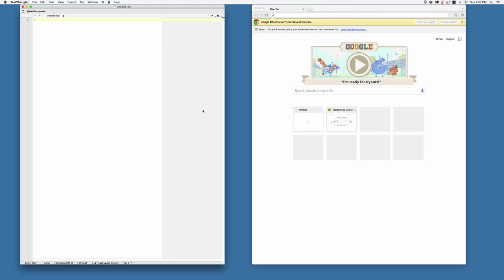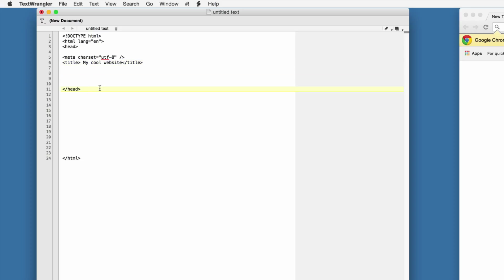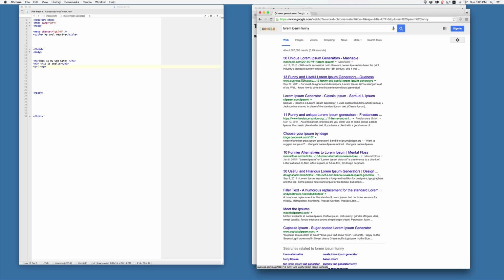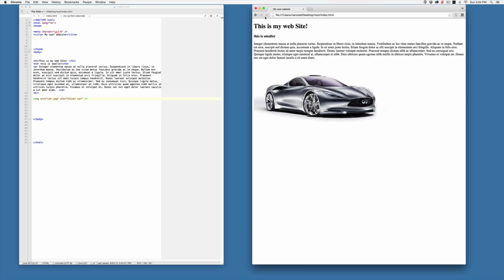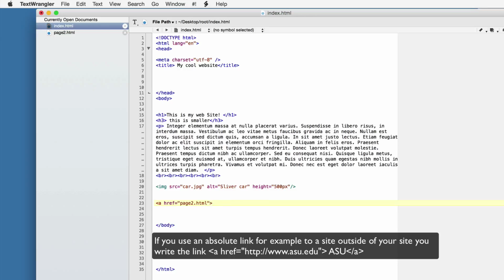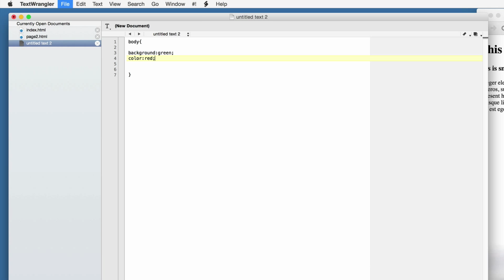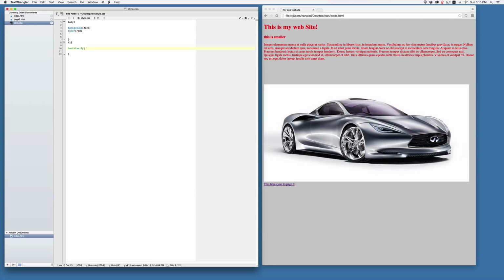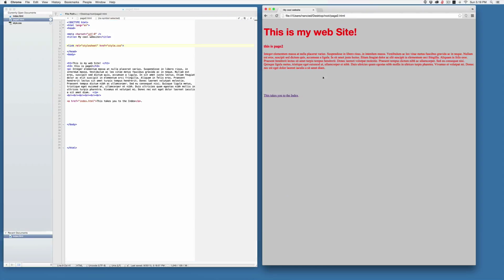Basic Html and CSS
This is a quick tutorial to show you how to create a basic html page and add CSS to it